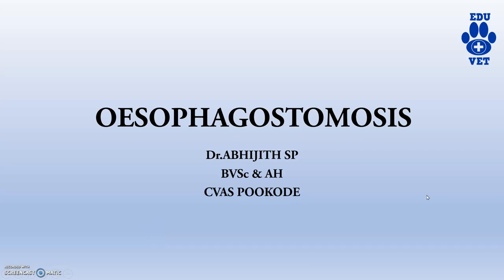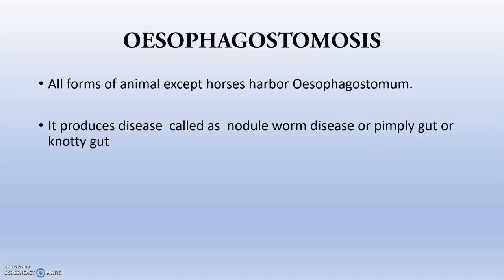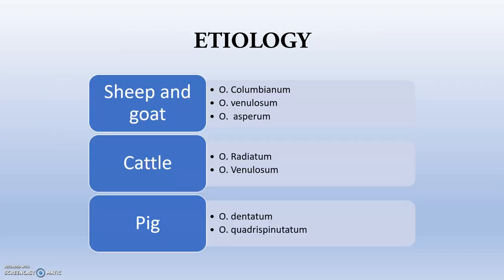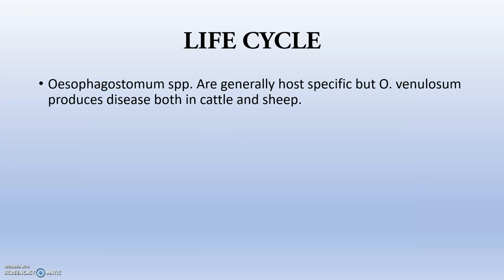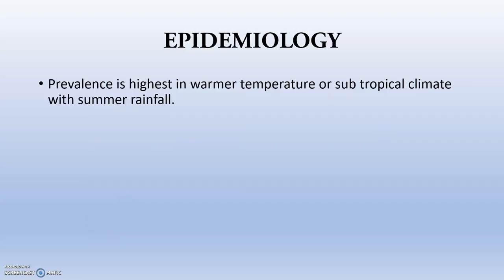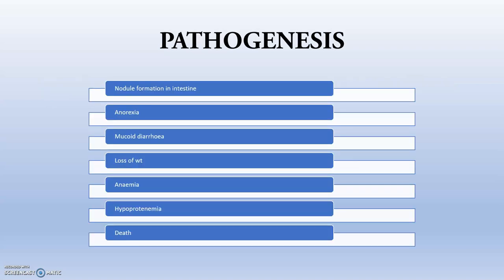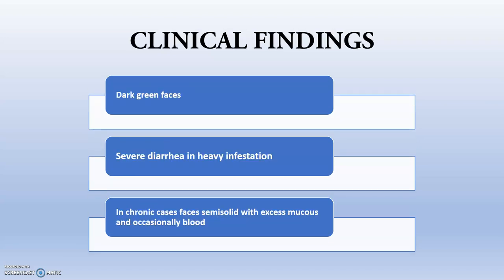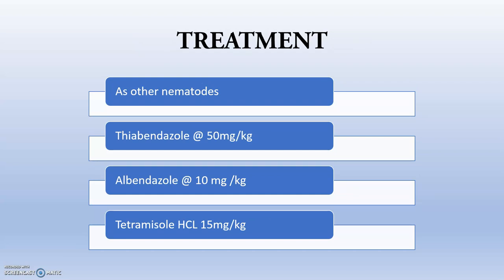Oesophagostomosis Nematode Infestation